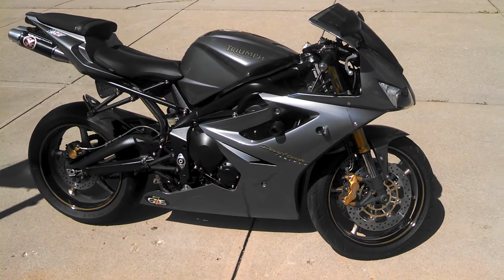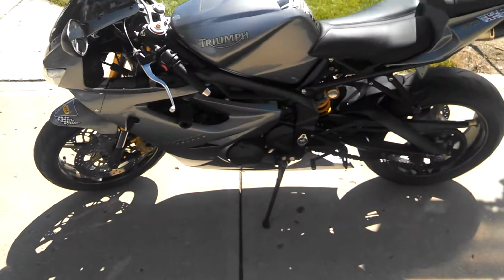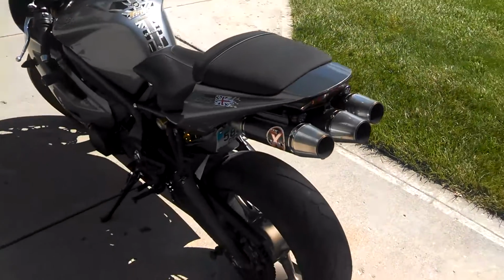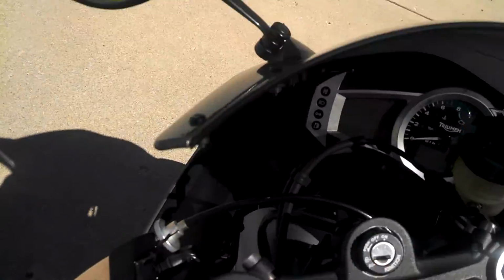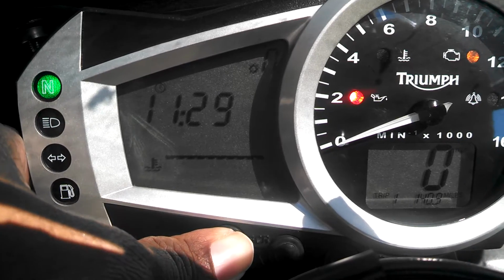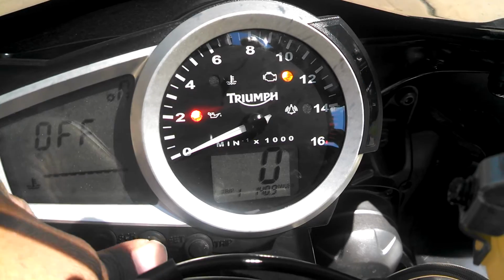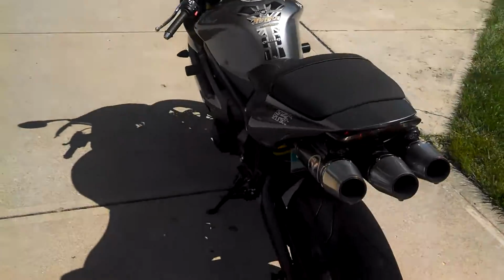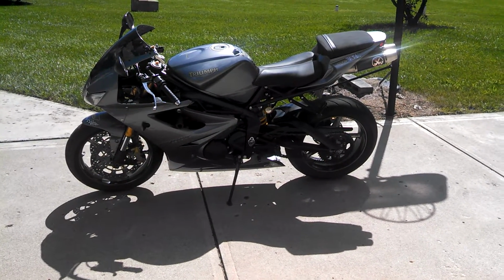2006 Triumph Daytona 675 : My absolute very first motorcycle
Literally went from the MSF safety course one week to riding my Triumph Daytona 675 120miles the next week back home with no issues. It is a beautiful machine! My very first motorcycle ever!